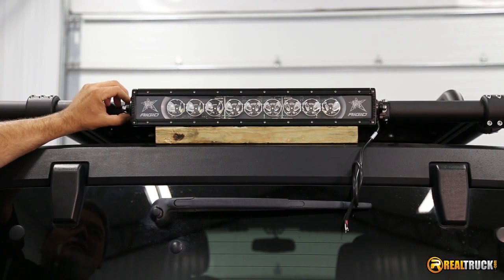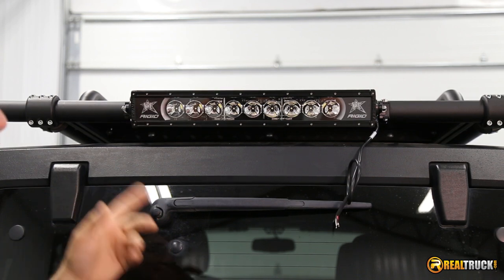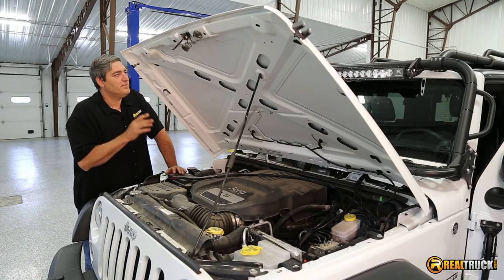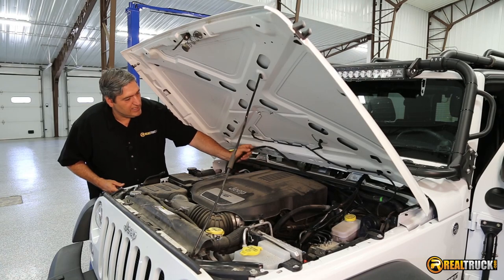How to Install Rigid Industries Radiance 20" inch LED Light Bar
The Rigid Radiance light bar is the only light bar with a color accent backlighting. This makes the radiance stand out from all of the other light bars. It also has high quality and high output LED's to illuminate the road.

Periscope: Follow us @RealTruck